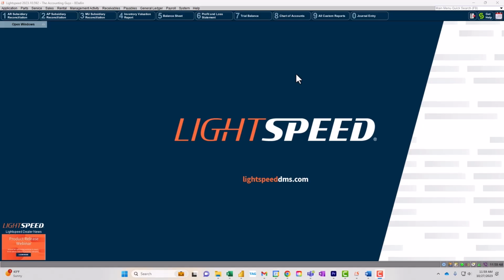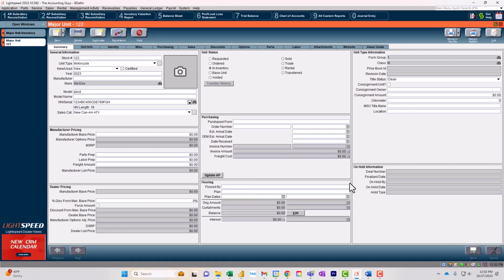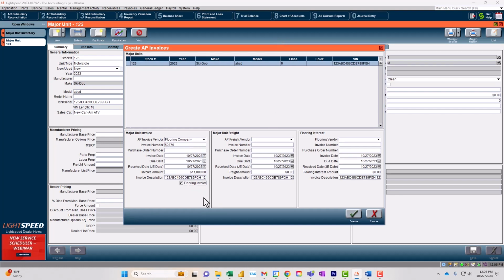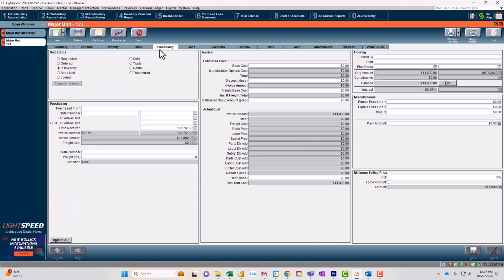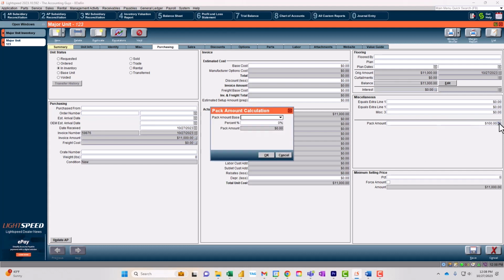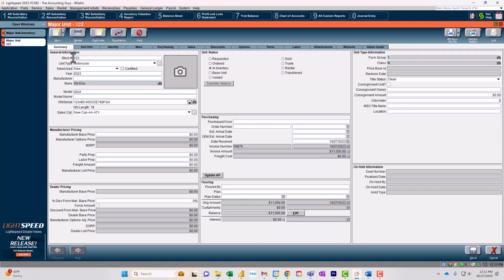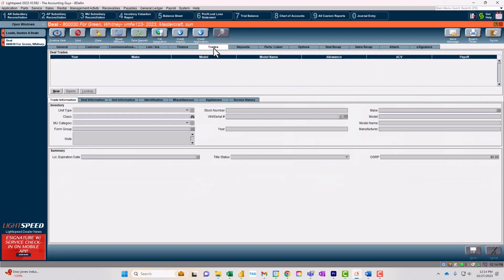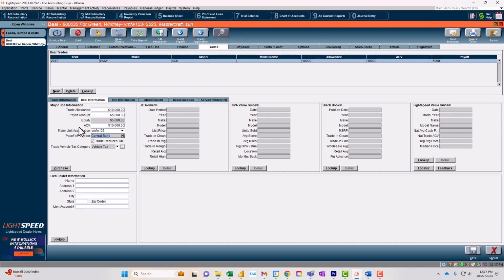How to Enter Major Units Into Inventory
Are you wondering what information is crucial to put into Lightspeed DMS to get the best reporting for your Major Unit Inventory?

Lightspeed has integrations that streamline entering in units but sometimes it's helpful going back to the basics to remember what key items make the biggest differences in your reporting.

If you require personalized assistance or have specific Lightspeed or dealership-related inquiries, don't hesitate to reach out to our dedicated team at . Let us guide you towards optimizing your Lightspeed experience and achieving greater efficiency in your dealership operations.